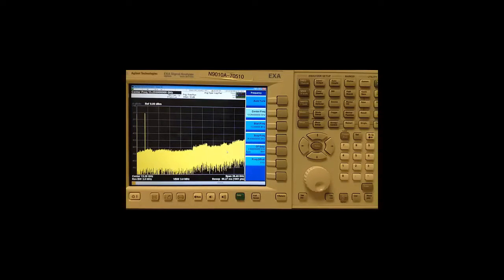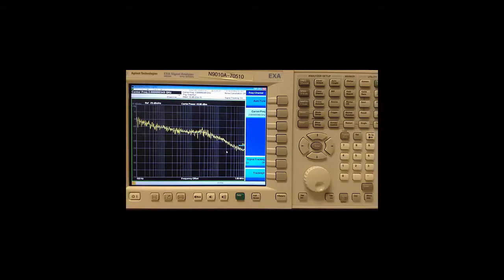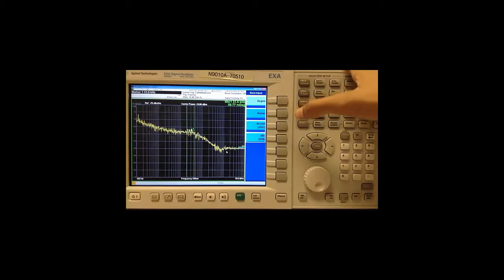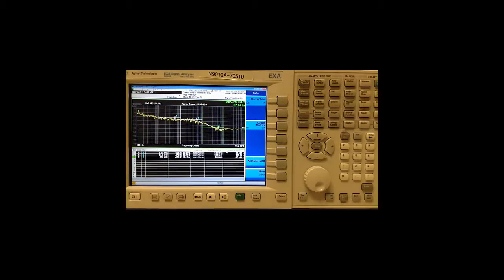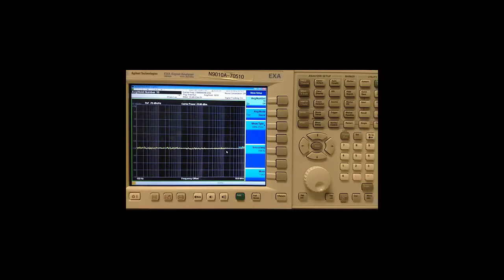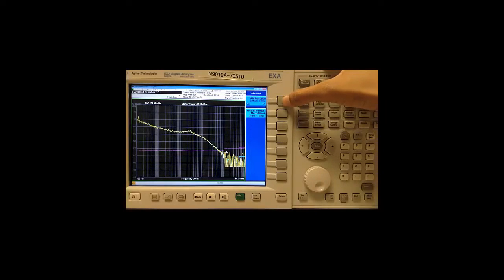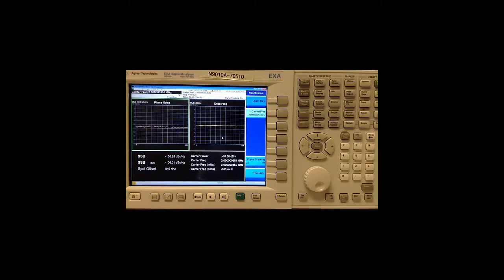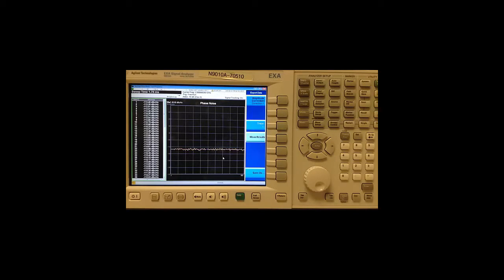Phase Noise Measurements on X Series Analyzers | Keysight Technologies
Phase Noise Measurements on X-Series Analyzers